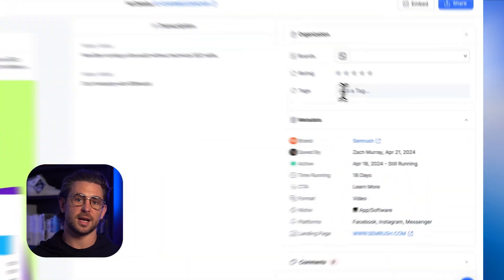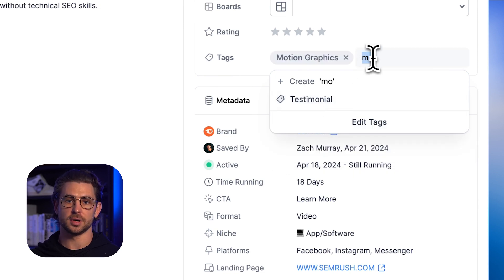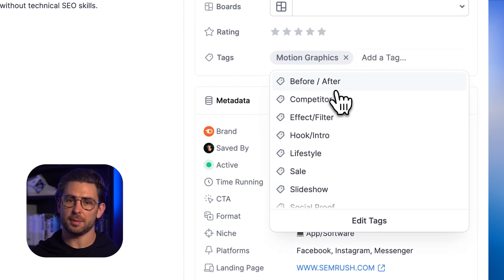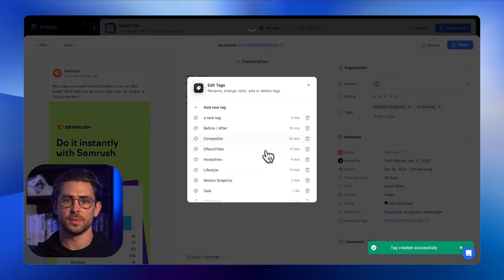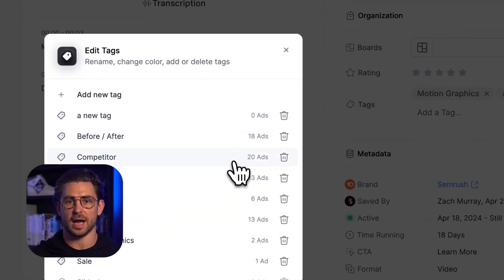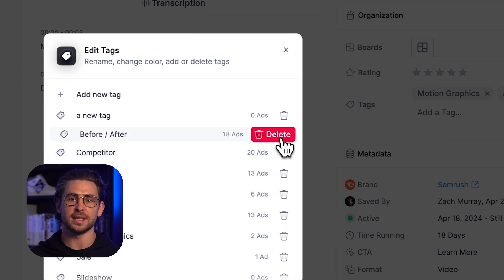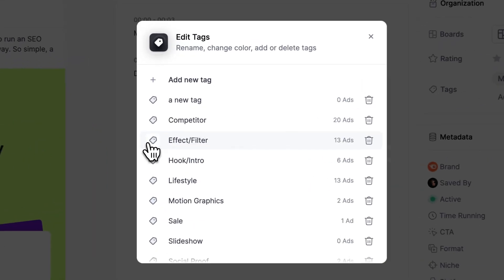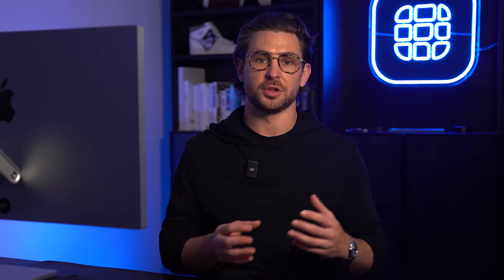All New Ad Tagging with Foreplay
You can now access Foreplay's all-new tag feature in your dashboard, allowing you to create, edit, and specify the color of your ad tags.

Timestamps:
00:00 Introduction
00:20 Add tags to Facebook Ads
00:31 Edit and Delete Tags
00:43 Add Color to Tags
00:48 Updated Rating Field